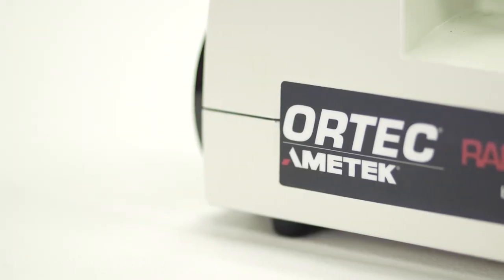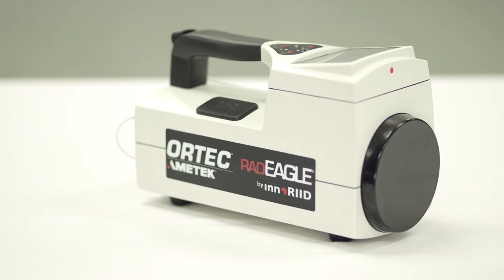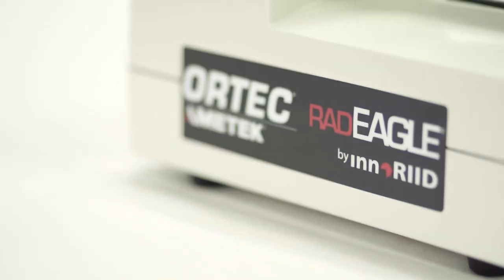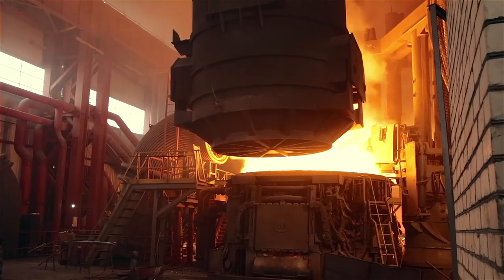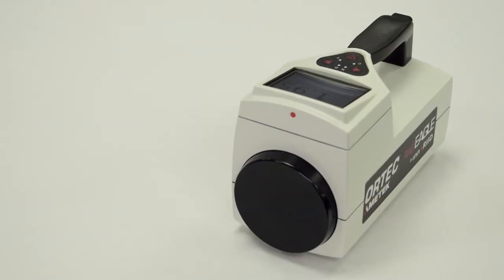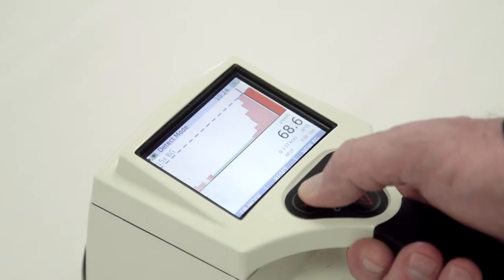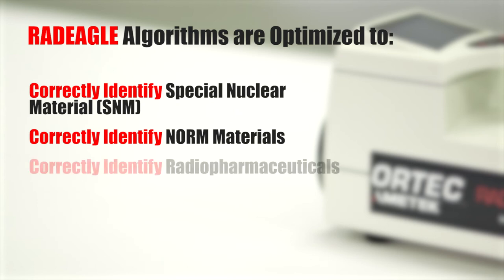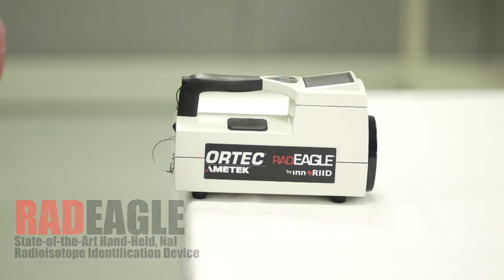RadEagle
State-of-the-Art Hand-Held, NaI radioisotope Identification Device